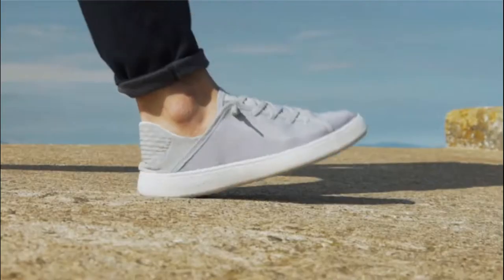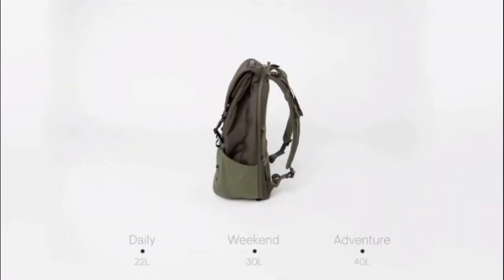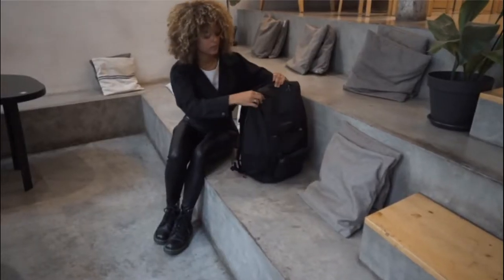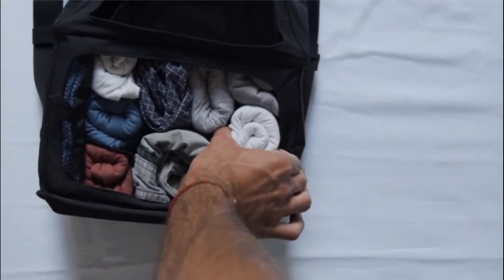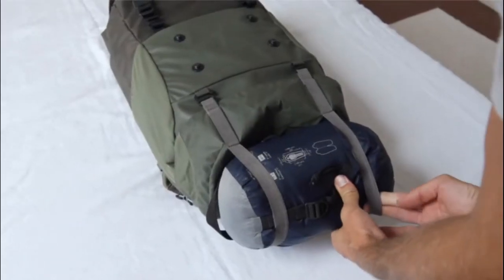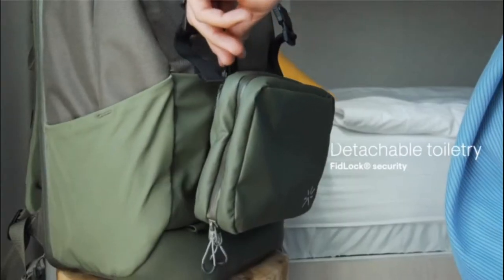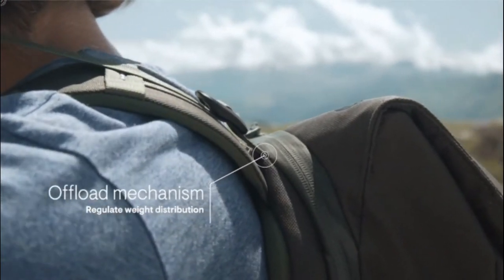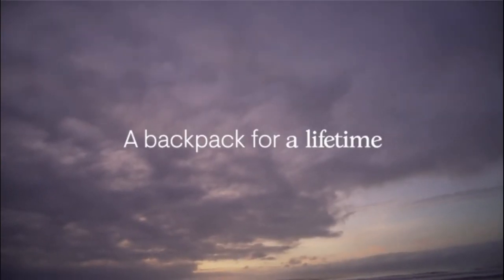SHELL BY TROPICFEEL: THE MODERN DAY TRAVEL BACKPACK | Gizmo Hub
BUY SHELL BACKPACK by TROPICFEEL - tropicfeel.com

THE MODERN-DAY TRAVEL BACKPACK
An ultra-versatile, multi-size backpack with a lightweight, weatherproof, yet minimalist design. A backpack for a lifetime, designed to meet modern-day travelers' needs, from your daily journey to work to long-distance hikes across the country.

| TAGS |
Kickstarter
Indiegogo
Kickbooster
Amazon
Ali Express
GadgetPlus
Shareasale
Crowdfunding
Crowdfunding Sites
Kickstarter Crowdfunding
Indiegogo Crowdfunding
Kickstarter Project
Indiegogo Project
Kickstarter Campaign
Indiegogo Campaign
Latest Crowdfunding
Newest Crowdfunding
Newest Inventions
Latest Inventions
Newest Technology
Latest Technology
Newest Gadgets
Latest Gadgets